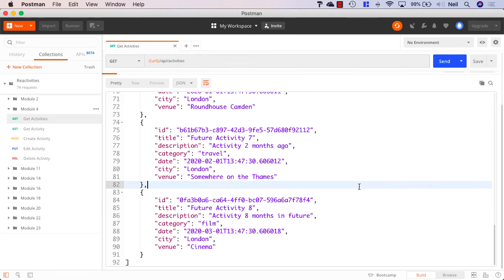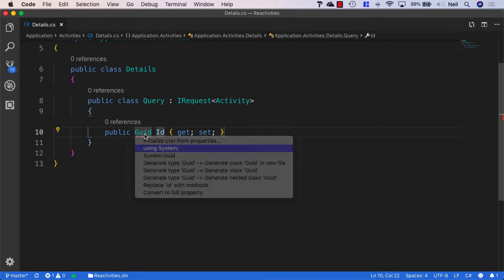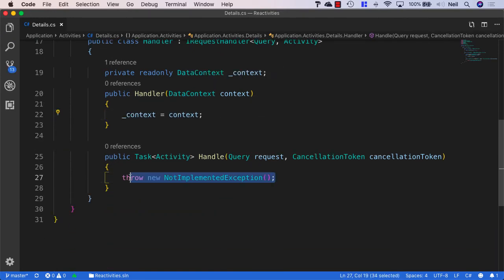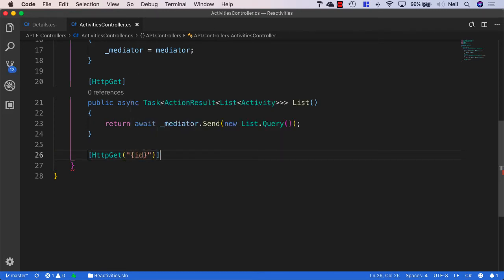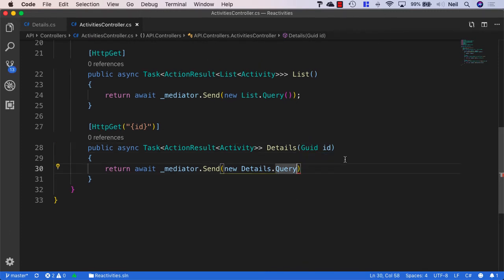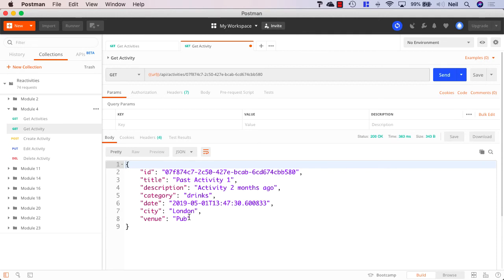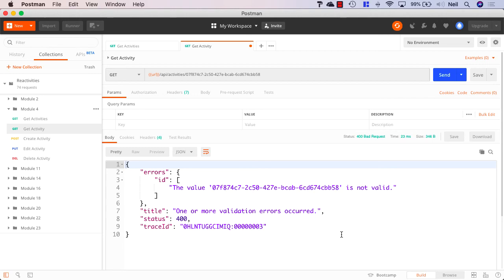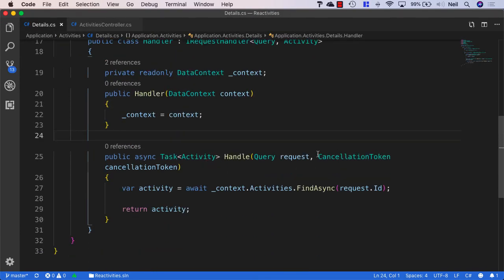8 Adding the Details Handler